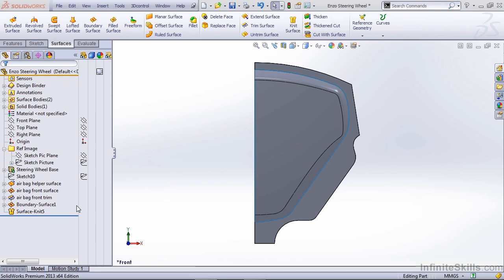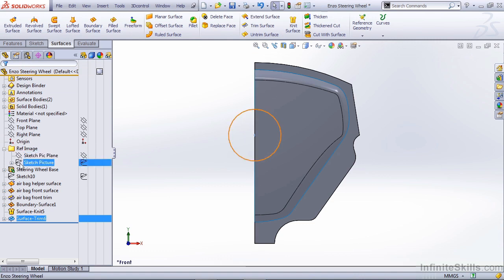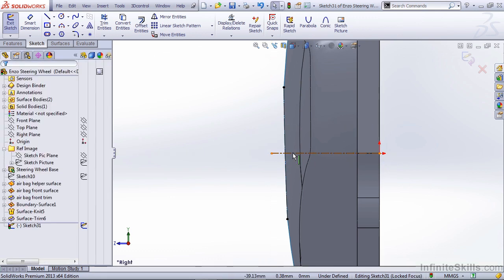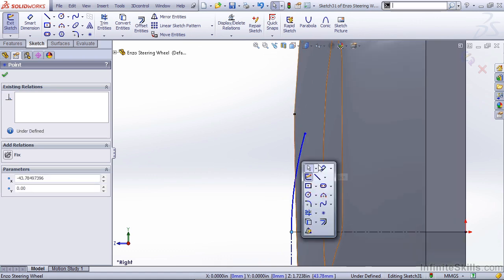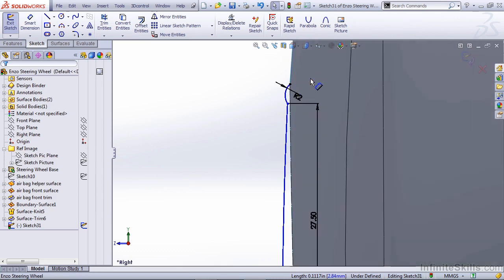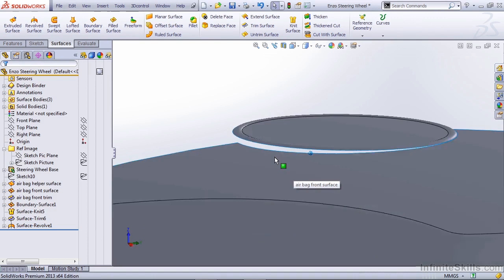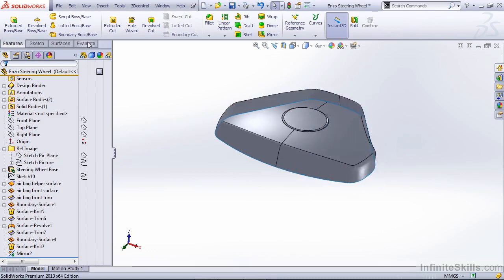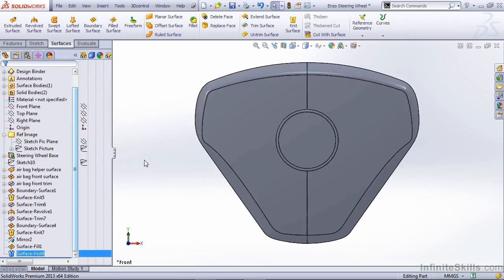SolidWorks Surface Training Tutorial 10